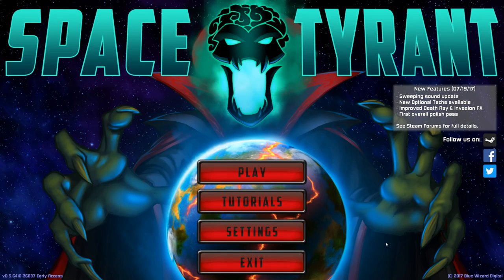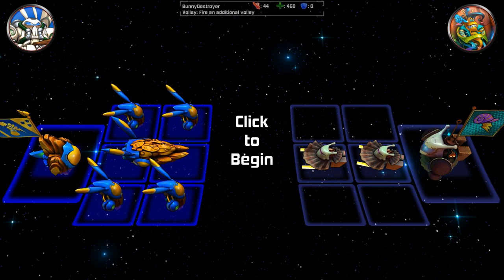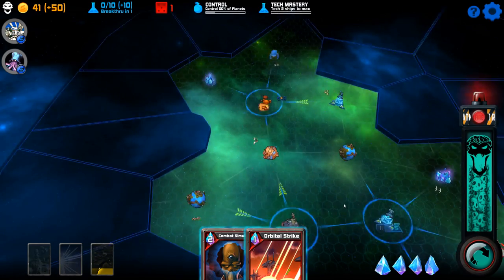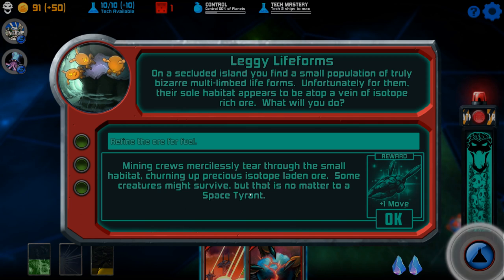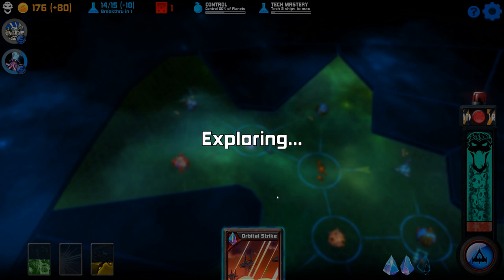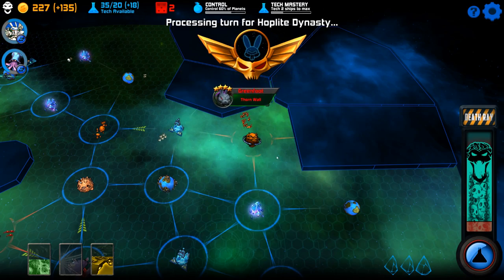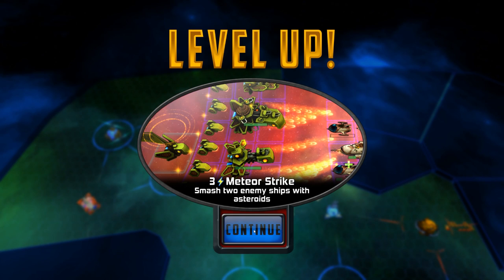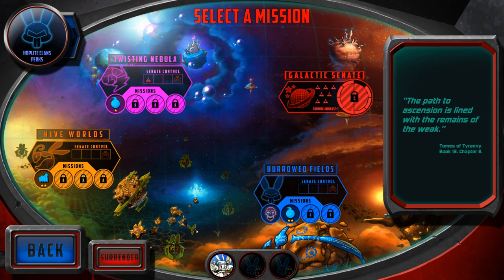Space Tyrant - A Space Strategy Game For The Impatient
Space Tyrant is a new lightweight space strategy game designed to be played in short sessions unlike the time sucking challenge that is your typical 4x game. You take the rule of the Tyrant threatening to take over the galaxy with your armies of doom, despicable acts, and a death ray that comes online when you're being especially bad.

I quite like it. It's still in early access, but it feels more like a late stage beta at this point, on the cusp of release.